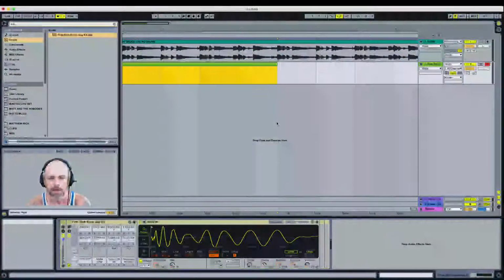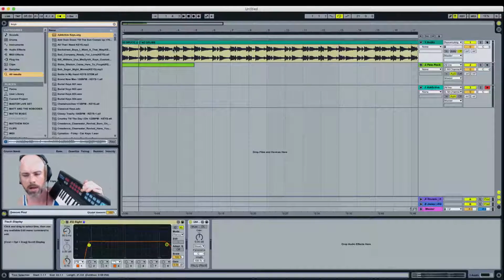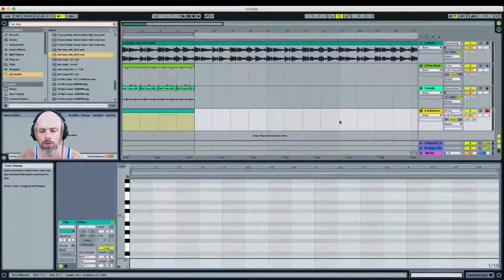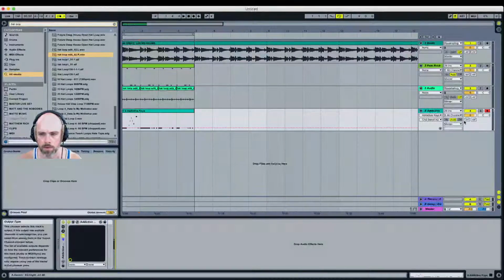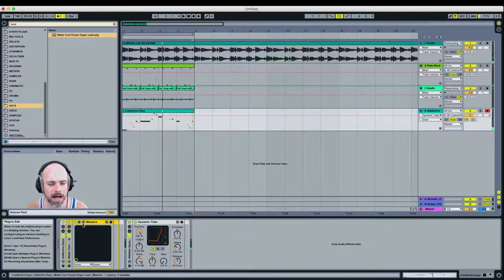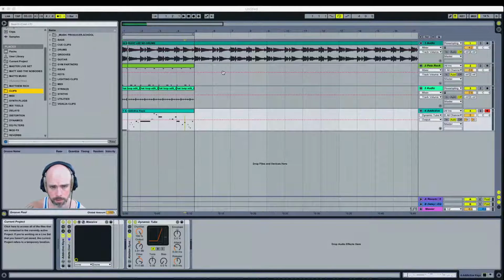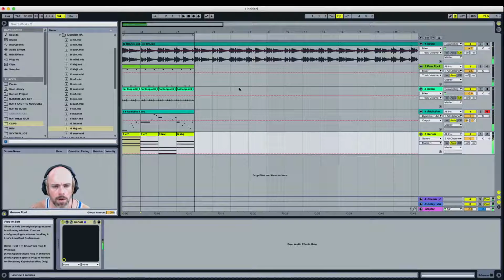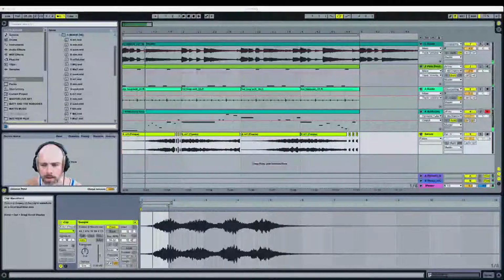Do YOU want to be a better music producer? You've come to the right place!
School is BACK  in session!